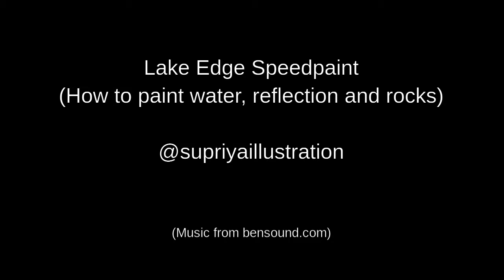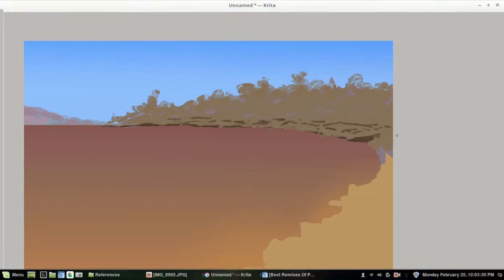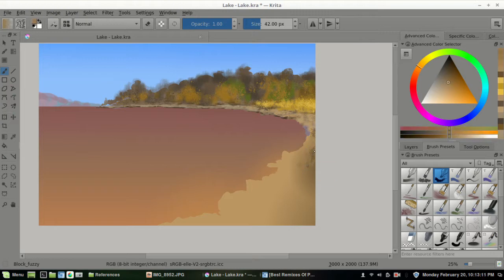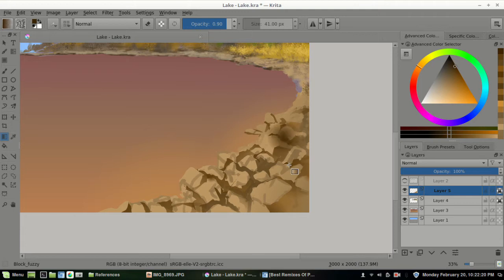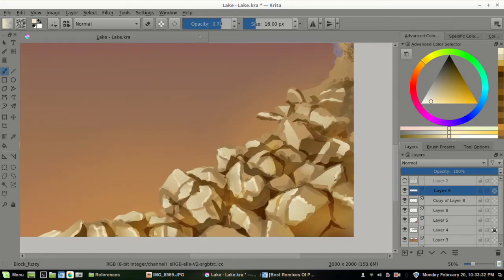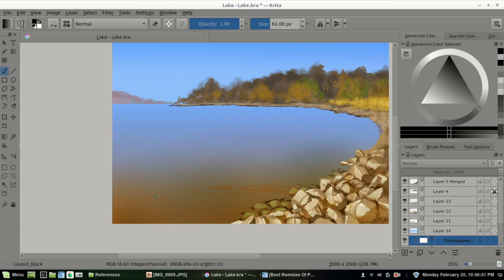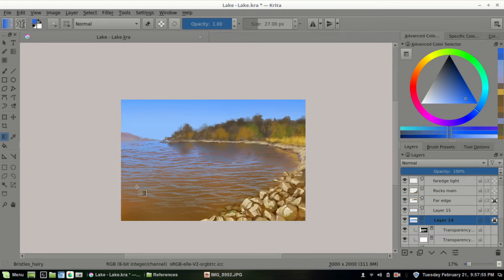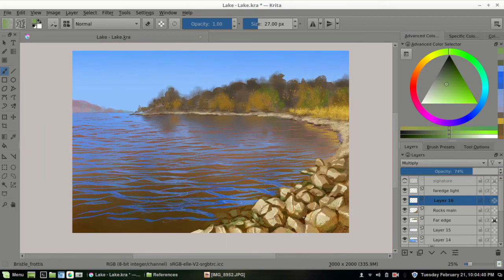Lakeside Tutorial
Fine me on Facebook @supriyaillustration